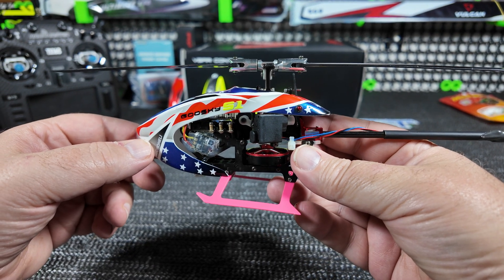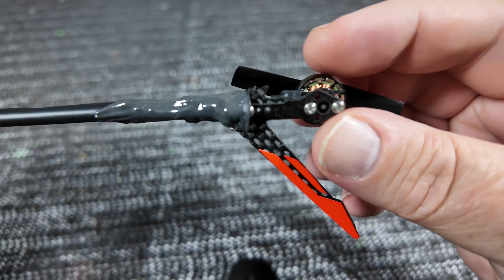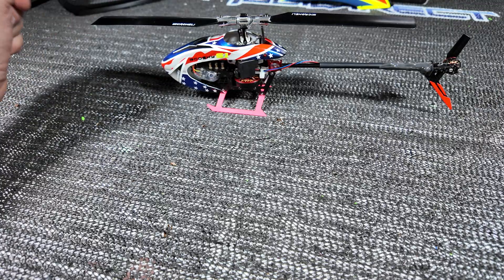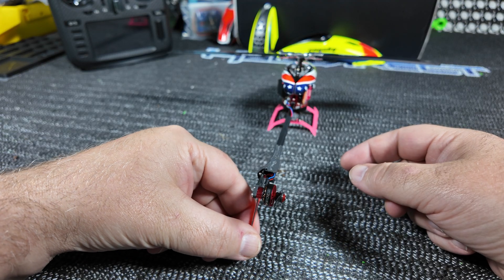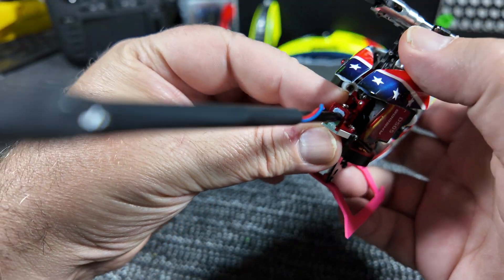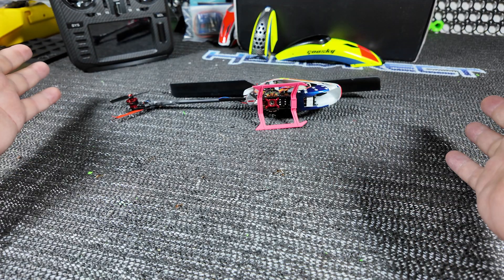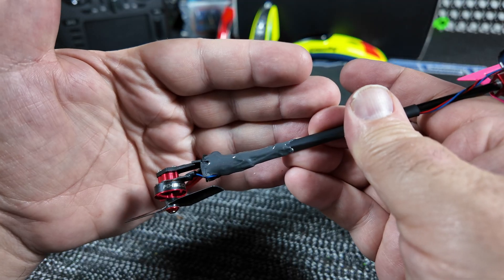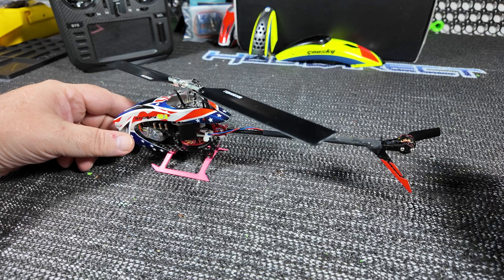A cheap Goosky S1 mod to bolster tail boom.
I modified the Micro-Heli  tail boom for my Goosky S1.  I had a gnarly impact the other day, it just shattered everything at the motor mount.  I put a shrink wrap sleeve along the boom and ran the motor wires underneath the wrap while outside the boom to speed up future replacements.  At the motor mount, I brushed on JB weld over the shrink wrap.  Its thinned out on one side to allow for me to cut and peel away if I ever need to break it down for another crash repair.  I am expecting it to significantly re-enforce where the Micro-Heli tail fin is weak.

I gave up on the landing skids, I have one more set left but don't want to put them on.  They do stand up to a vertical impact FAR BETTER than the Goosky skids, they just don't hold up to side impacts and for the price and time it takes to get replacements in, it makes for a lame combo.  If I'm going to plow through landing skids...then I'll 3d print some ABS or PETG.  Thumbs down on Micro-Heli landing skids at the end of the day if you're a trainee, thumbs up if you're a badass who doesn't crash.

I think the Micro Heli blades are a good balance of bite and snap but not as forgiving as the Goosky blades on collective management, so its an even tossup.  I like that  they are not for full-blown hard core pilots only like the S2 Vulcan's felt. They do however, offer a nice pop for me so I can say I approve.

If I were to call the Goosky blades a bit mushy feel in comparison, don't think that's a slander; they are awesome blades for the craft.  Goosky blades are a softer  transition -/+ and that's not a bad feel.  I have to go back and fly them some more to really decide which I like better.  Both Micro-Heli and Goosky design are great. I don't think a novice will be wrong with either.  A pro-pilot I'm sure will have a definitive on which they like best.

I took a few flights to test out the JB welded tail boom.  Tail authority is unaffected,  it's stable.  I find 50% throttle is too much with these Micro-Heli blades, and so is a -100 & +100 collective.  My preferred is 35% throttle and -70 & +70 on the collective for the most part.  But if I feel bold, my alternate rate is -100 & +100.  Of course, that's also weighed against with my Goosky App and the collective is set to +44 & -44

Here are my App settings:
Speed: 20/20/40
Agile:20/20
Gyro:40/40:20
Main Pitch:44/0/-44
Tail Pitch:65/-65